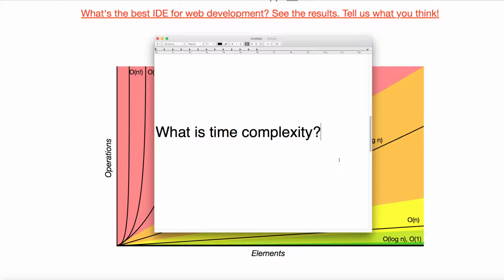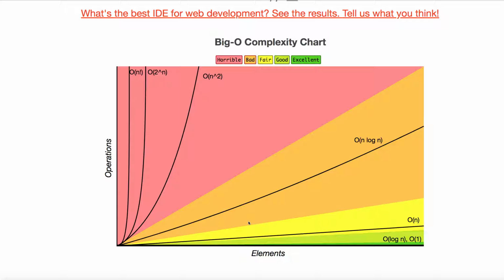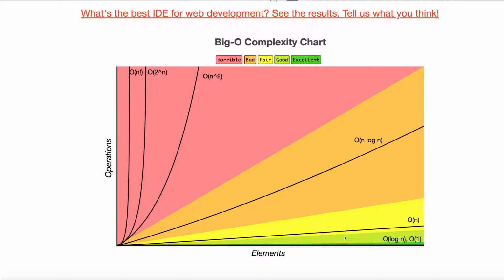1 Time Complexity